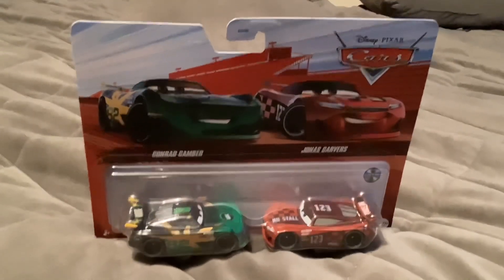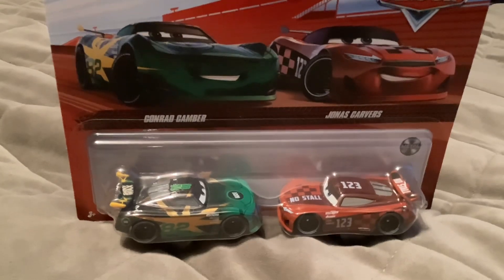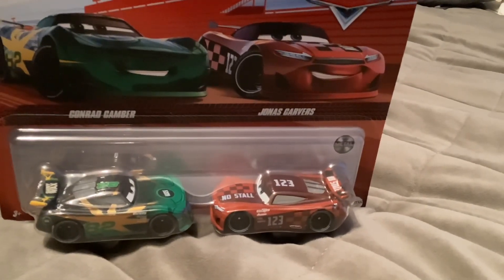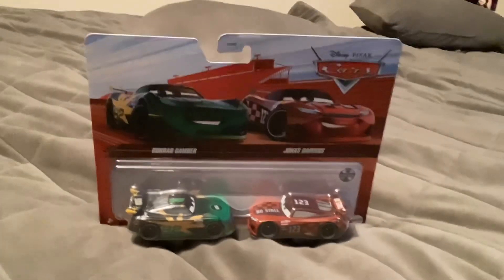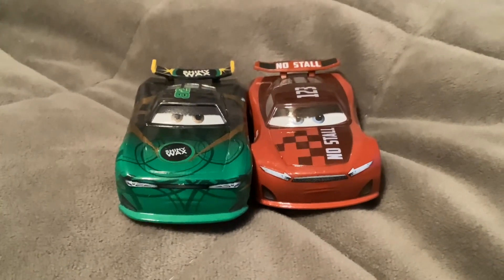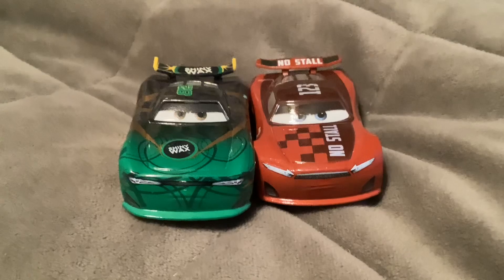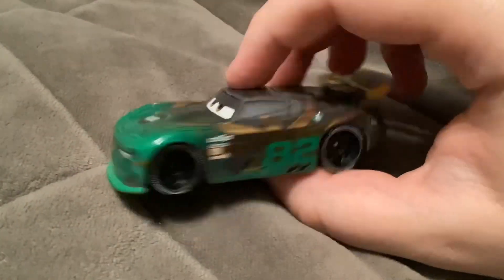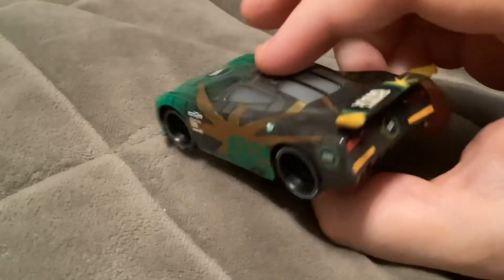Cars 3 Conrad Camber and Jonas Carvers